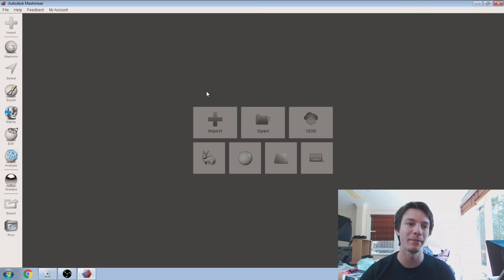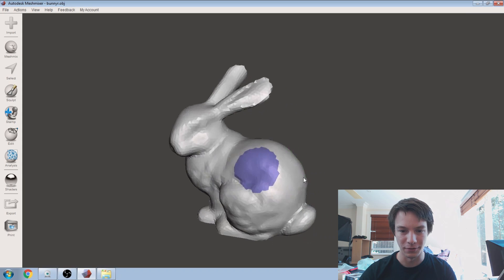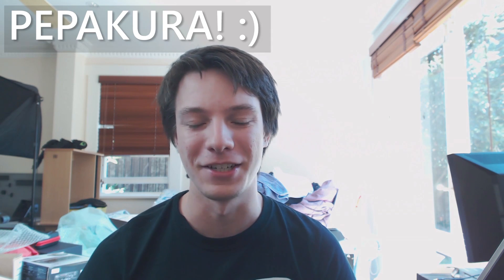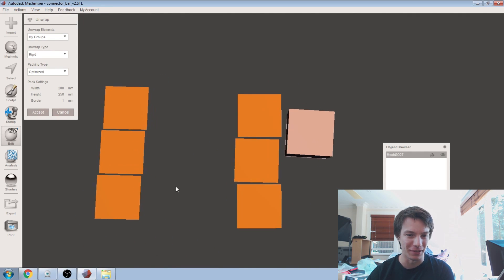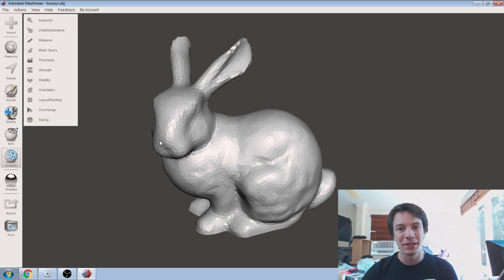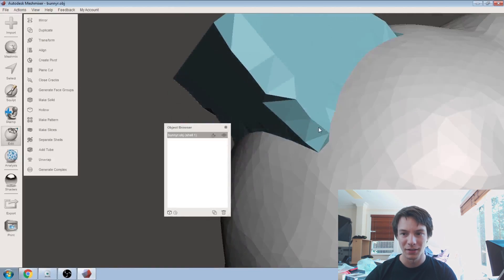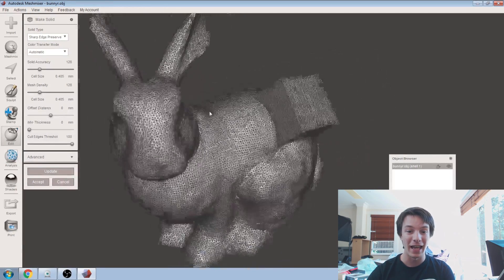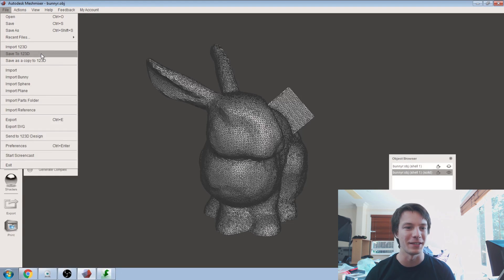Playing around in Meshmixer 3.0 - Very Impressed!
The latest Meshmixer is out - with new features such as multi material printing tools, .svg export options, and more!
Let's have a play with some of the new features available in Meshmixer 3.0

If anything this video proves that just like everyone else I learn through a long process of trial and error! :)

Sorry for the quality drop as well guys - Software screen recorders and high powered mesh editing do not make good bedfellows. I will be able to resume using shadowplay for lag-free screen recording soon, and very much appreciate your patience!